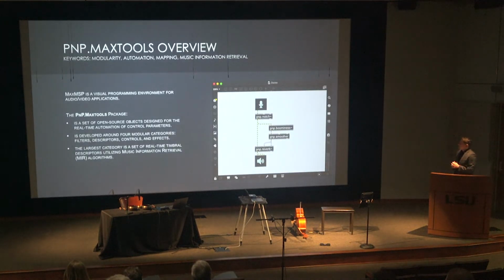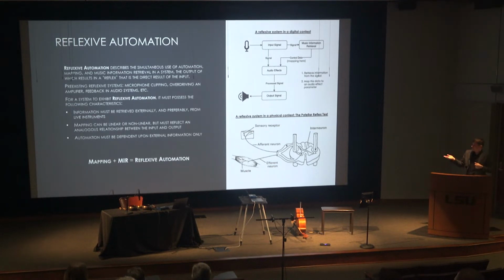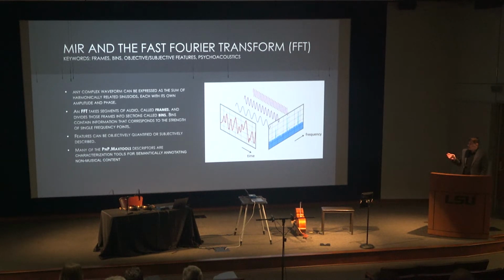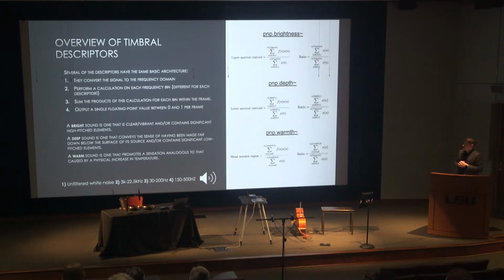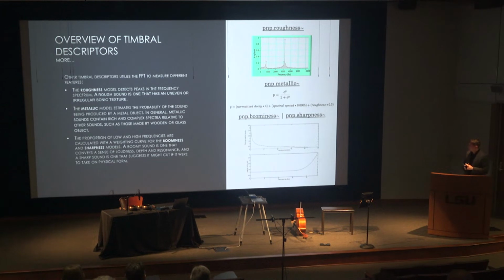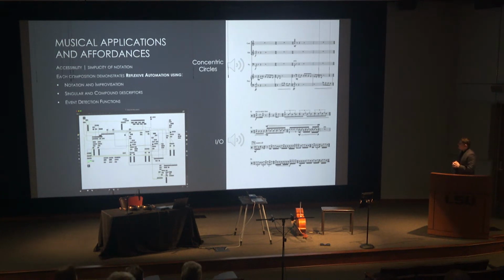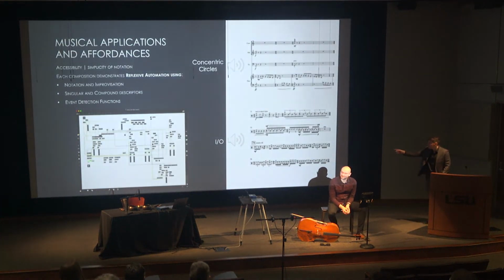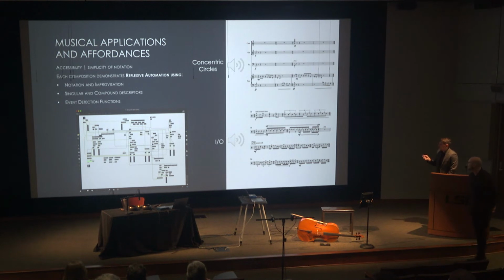PnP.Maxtools: A plug 'n' Play Package for MaxMSP Using MIR Algorithms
This is the doctoral lecture over my research in real-time music information retrieval and software called PnP.Maxtools. This research presents a new approach to computer automation through the implementation of novel real-time music information retrieval algorithms developed for this project. It documents the development of the PnP.Maxtools package, a set of open source objects designed within the popular programming environment MaxMSP. The package is a set of pre/post processing filters, objective and subjective timbral descriptors, audio effects, and other objects that are designed to be used together to compose music or improvise without the use of external controllers or hardware. The PnP.Maxtools package objects are designed to be used quickly and easily using a `plug and play' style with as few initial arguments needed as possible. The PnP.Maxtools package is designed to take incoming audio from a microphone, analyze it, and use the analysis to control an audio effect on the incoming signal in real-time. In this way, the audio content has a real musical and analogous relationship with the resulting musical transformations while the control parameters become more multifaceted and better able to serve the needs of artists. The term Reflexive Automation is presented that describes this unsupervised relationship between the content of the sound being analyzed and the analogous and automatic control over a specific musical parameter. A set of compositions are also presented that demonstrate ideal usage of the object categories for creating reflexive systems and achieving fully autonomous control over musical parameters.